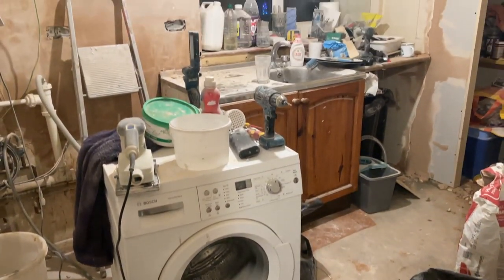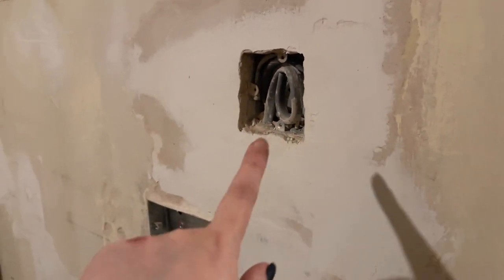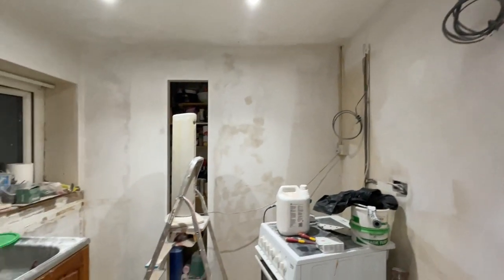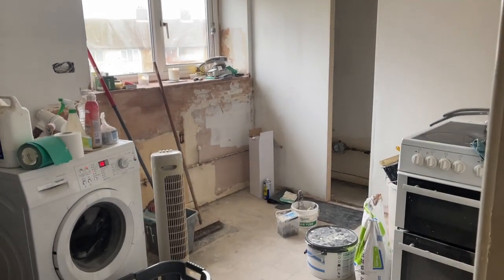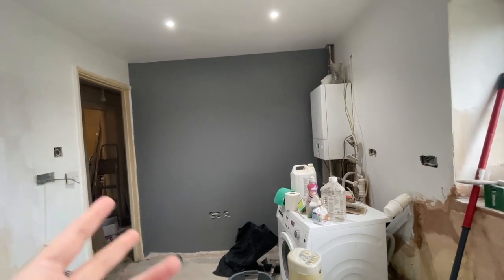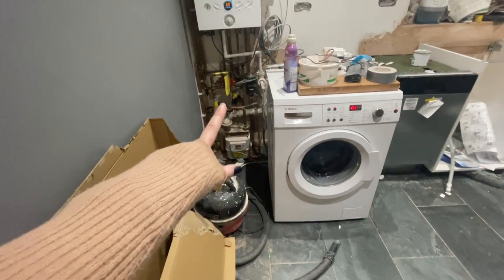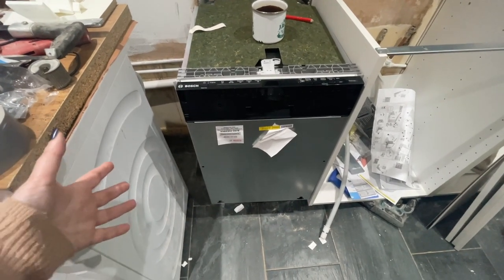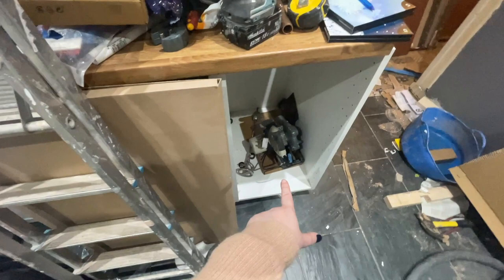RENOVATION VLOG 8 EX COUNCIL FLAT RENOVATION WILLOW BIGGS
GLOSSYBOX USE CODE WILLOW - GET YOUR FIRST BOX FOR £10